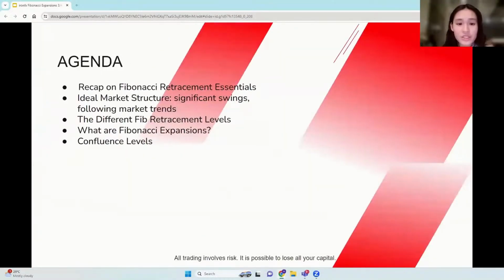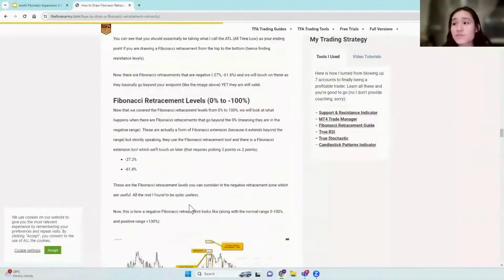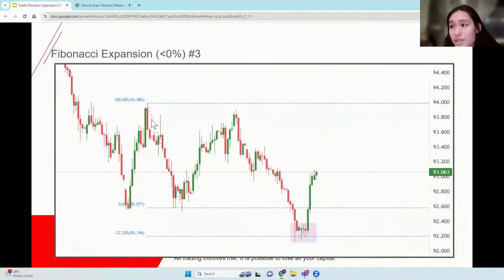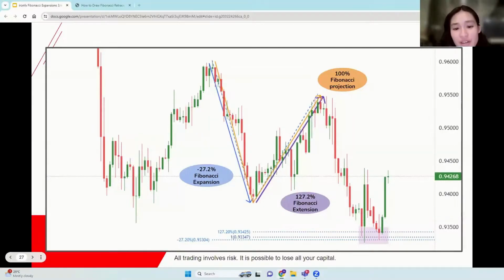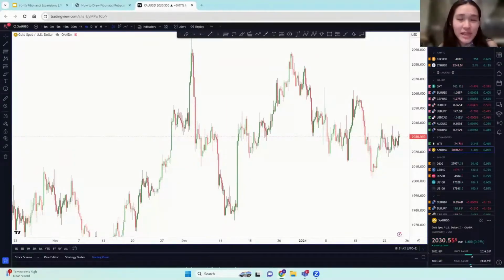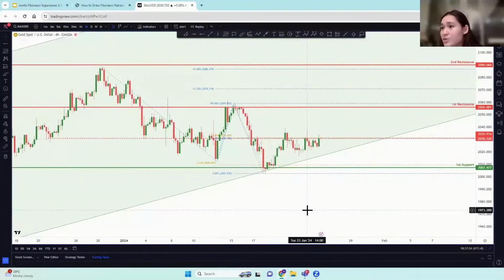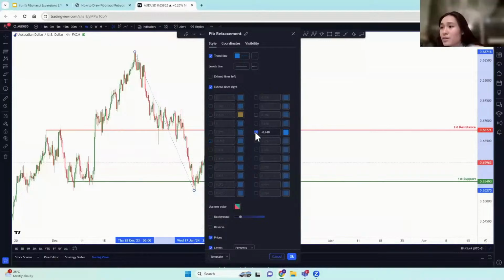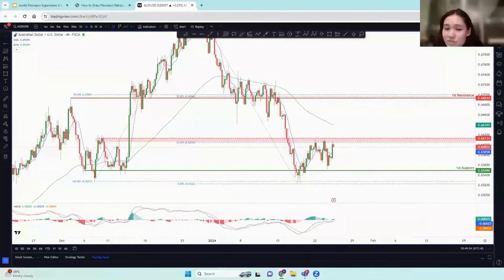IronFX Live TV - Friday 23 February